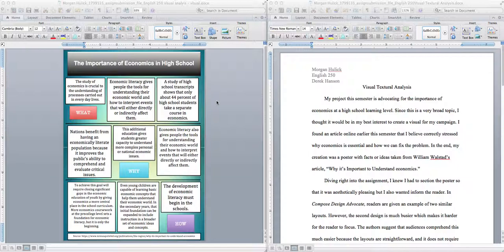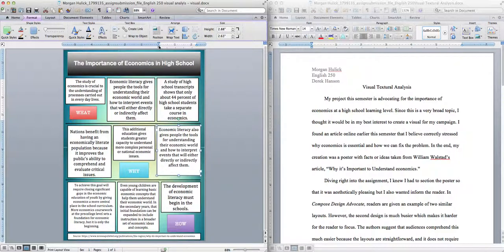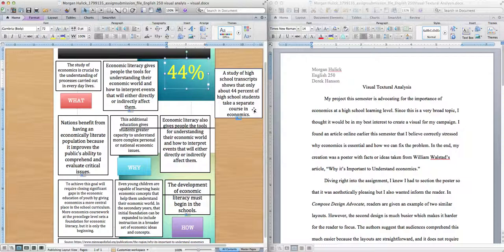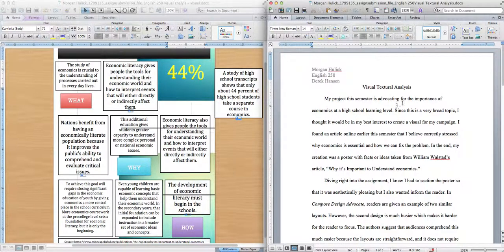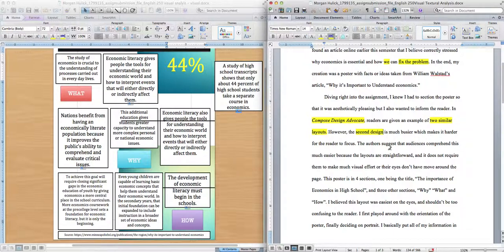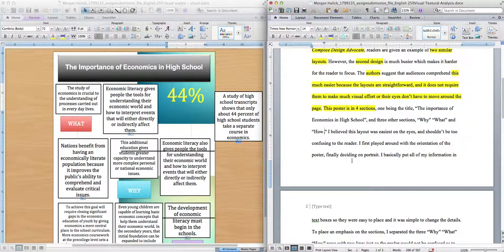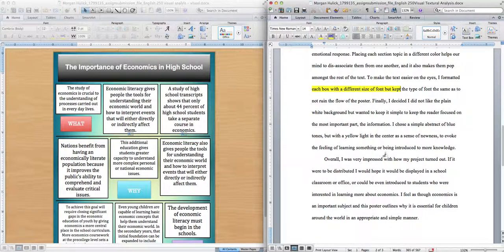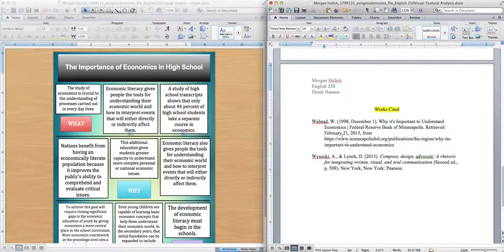Visual Textural Analysis - Morgan Hulick